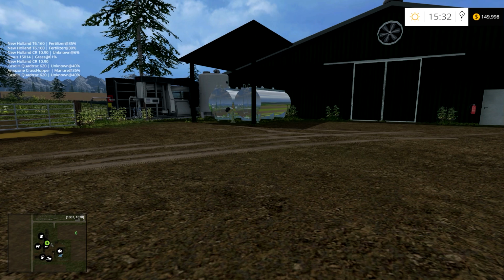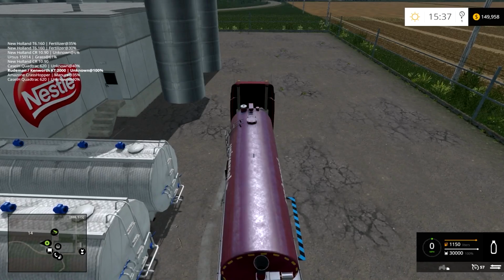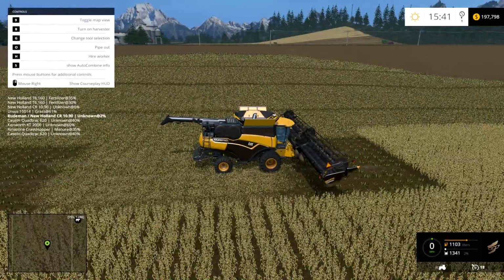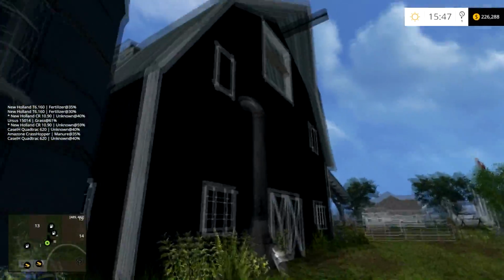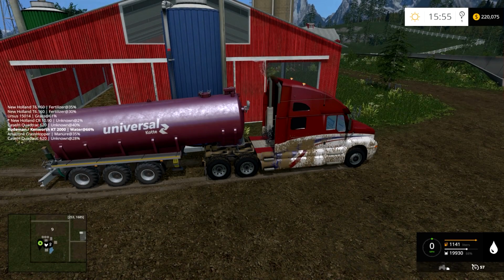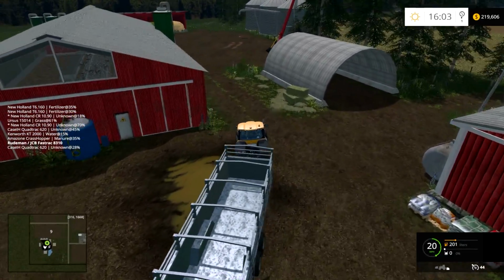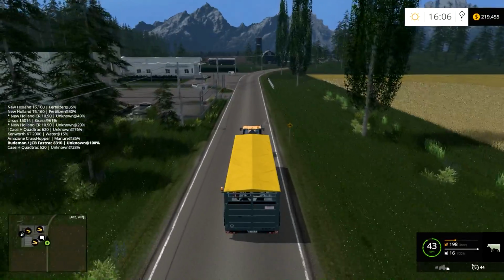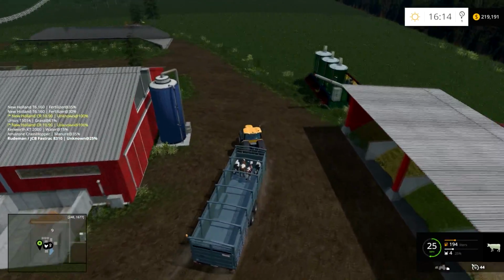Farming Simulator 2015 Manchester Let's Play Ep 33